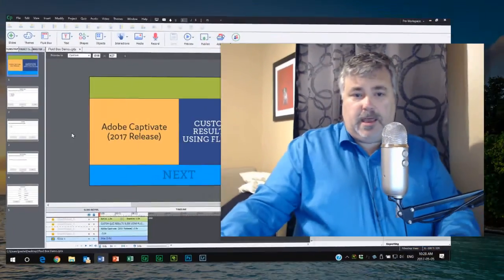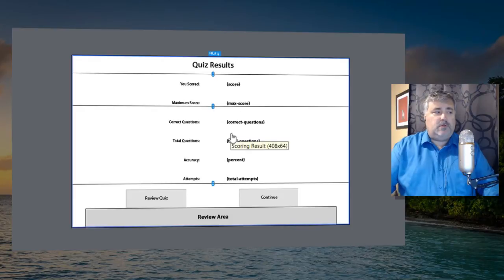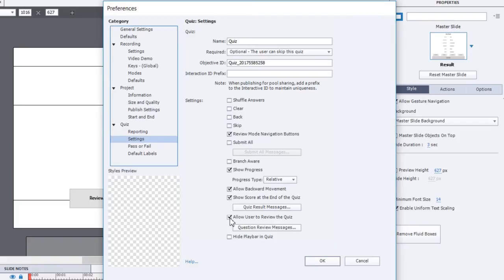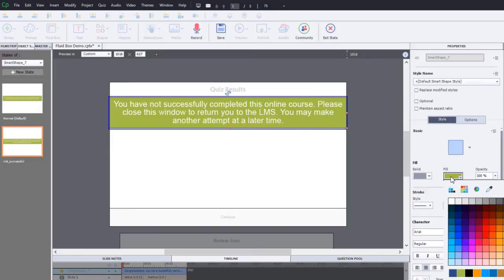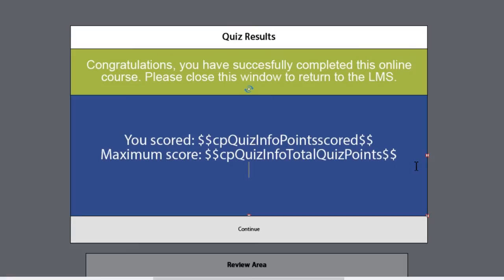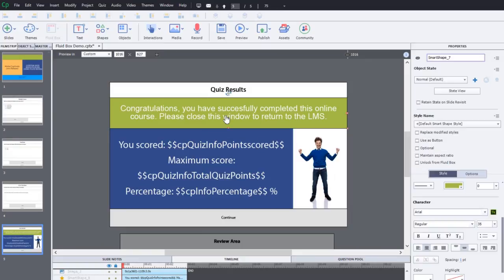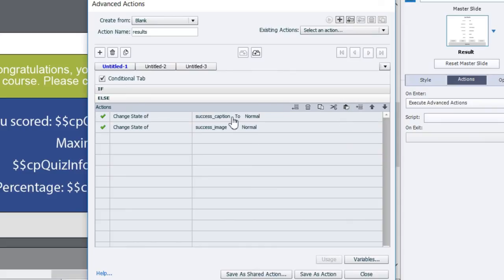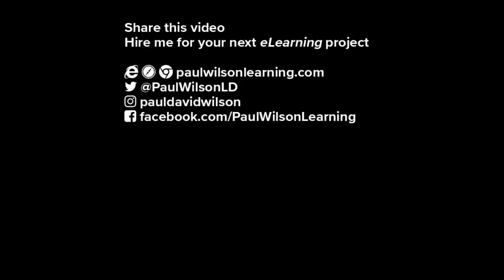Adobe Captivate Custom Quiz Results Slide Using Fluid Boxes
With the release of Adobe Captivate 2017 edition, I’ve decided to revisit some of the earlier tutorials that I have made for you in the past, especially tutorials that were created with Adobe Captivate 8. Several years ago I made a tutorial on creating a custom quiz results slide using a simple advanced action. In this Adobe Captivate video tutorial, I will show you how to create such a slide but this time using Fluid Boxes, multi-state objects, and Adobe Captivate (2017 Release).